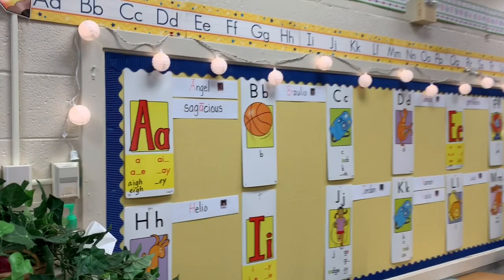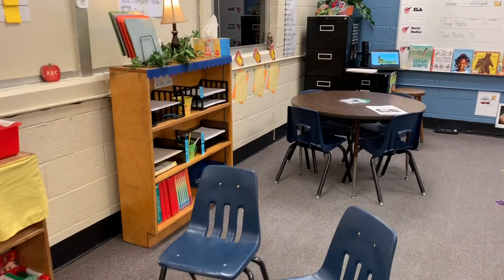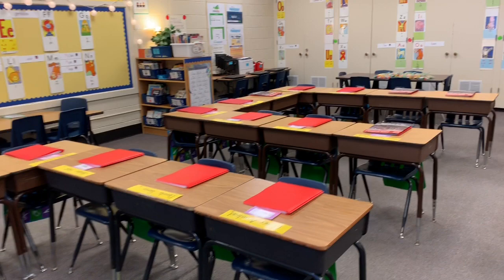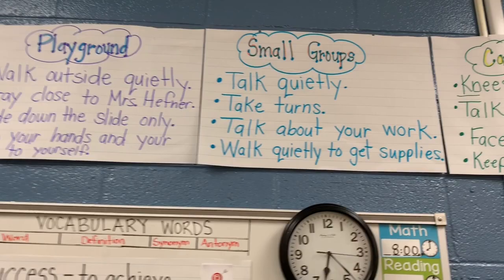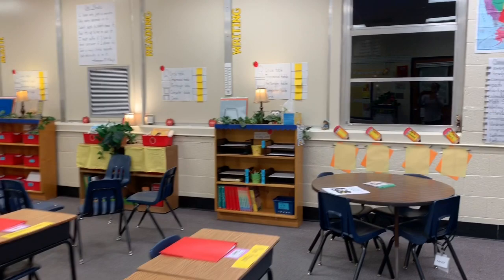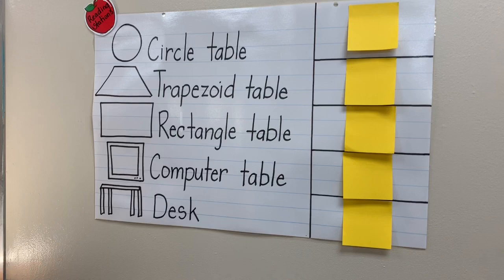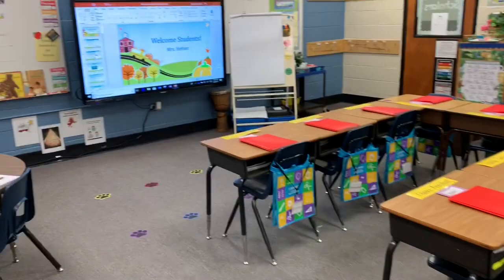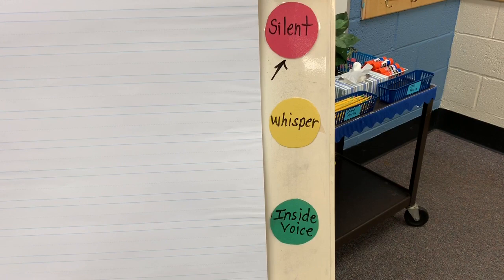The Second Day Of School 2019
Take a peek into my classroom before my second grade students arrive for the second day of the 2019 school year. If you watched my 'Classroom Tour 2019' video you will notice that the walls and the supplies were bare as compared to the beginning of the second day of school. I chose to put up some of the anchor charts on the wall and the materials in the classroom AFTER they had been discussed or created or discussed and used by my students and I.  I want the students to feel that they have ownership of the classroom rather than everything being up and or in place before they arrive on the first day of school.